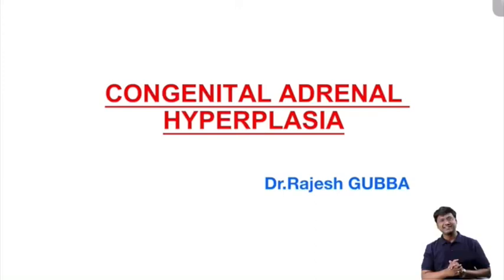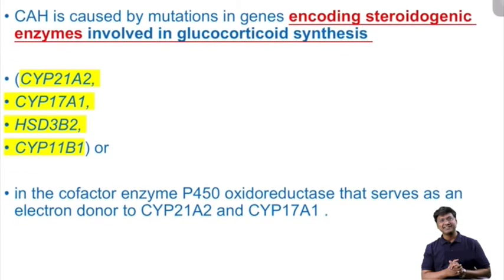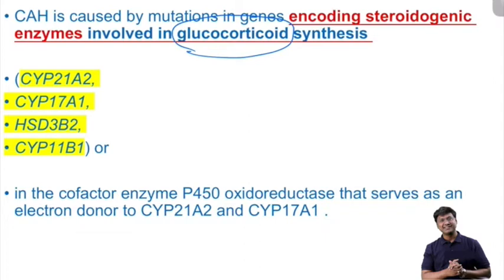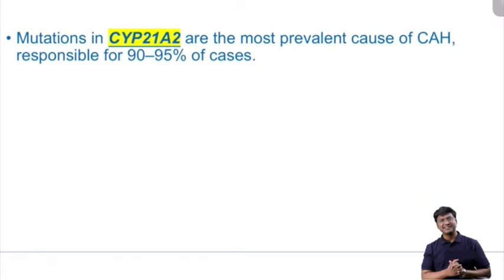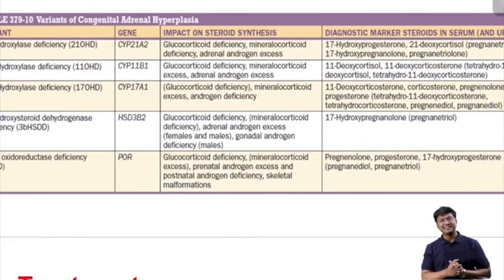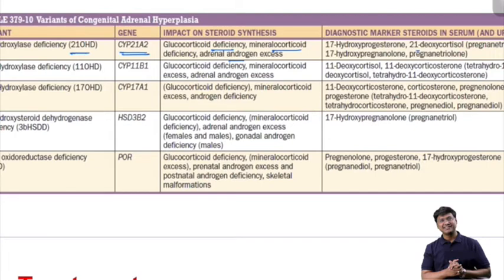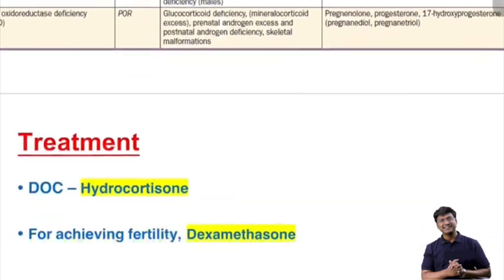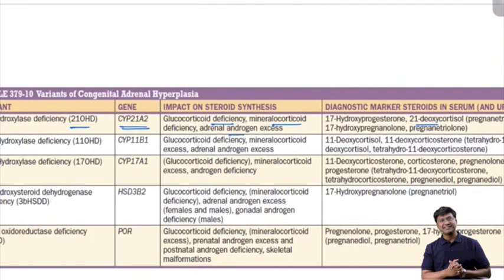Medicine in 1 Minute : CAH | NEET PG FMGE Rapid Revision By Dr Rajesh Gubba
Watch Dr Rajesh Gubba Medicine in 1 Minute : CAH | NEET PG FMGE Rapid Revision By Dr Rajesh Gubba